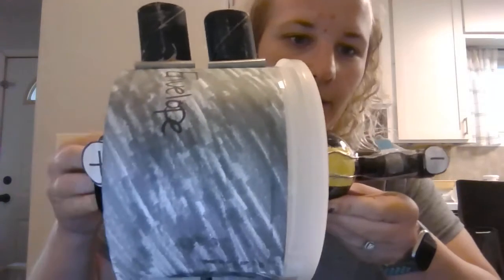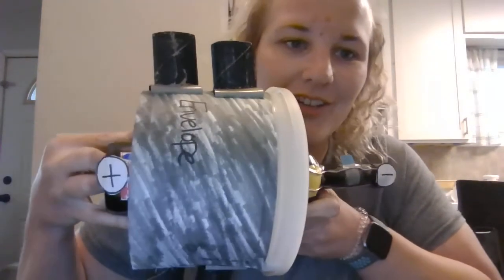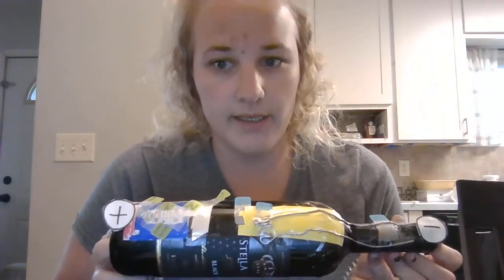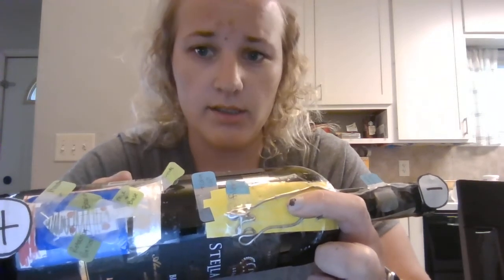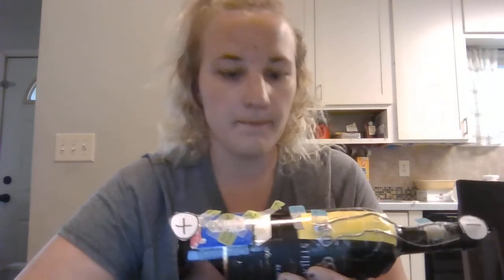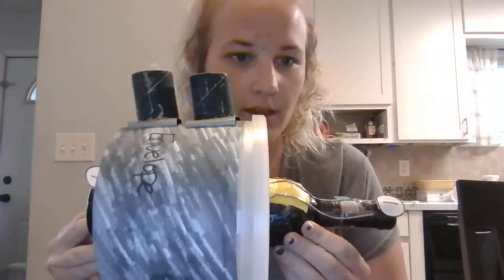My DIY X-Ray Tube Components and Description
A homemade demonstration and model of an x-ray tube along with its components.